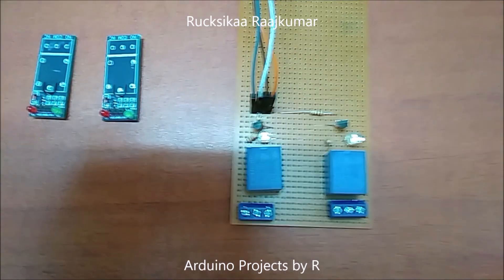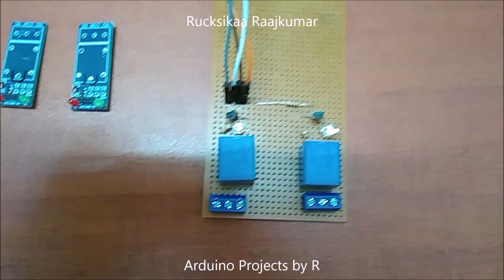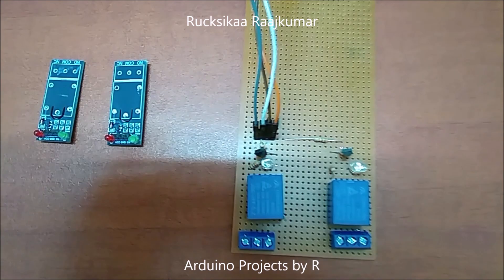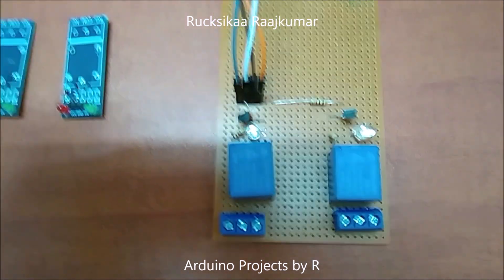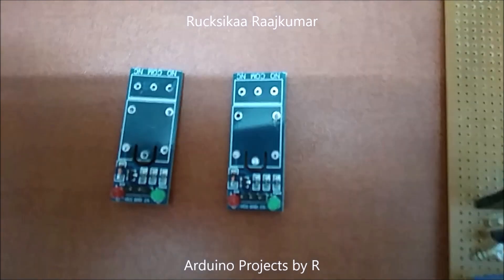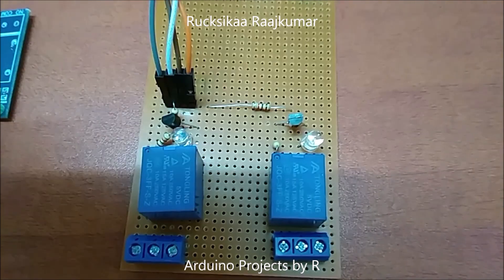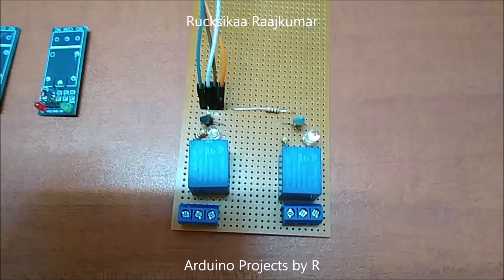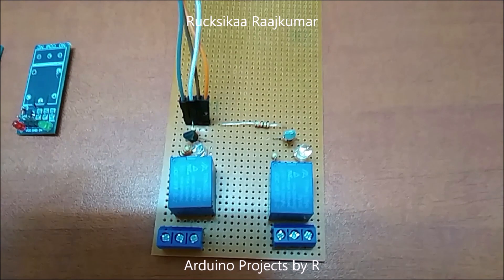Reassembled two channel Relay module for Arduino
Hello everyone!

Today I am going to explain you about my reassembled two channel Relay module which is compatible with Arduino. I bought two low level trigger relay modules for my IoT project and, unfortunately, they did not connect with my IoT system; I decided to convert my low level trigger relay modules into high level trigger relay modules.